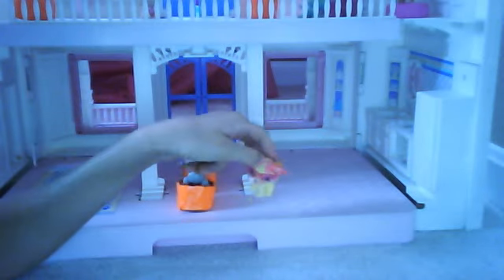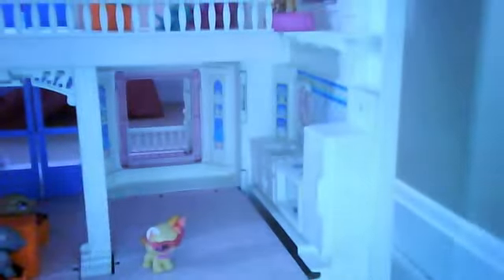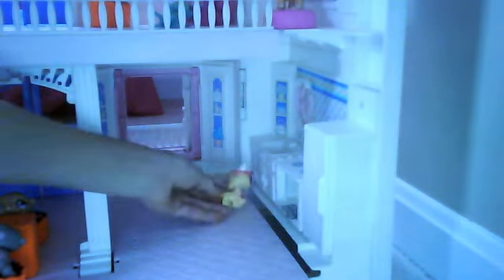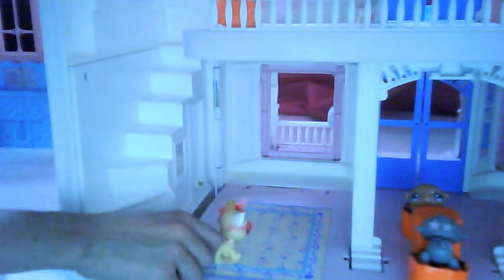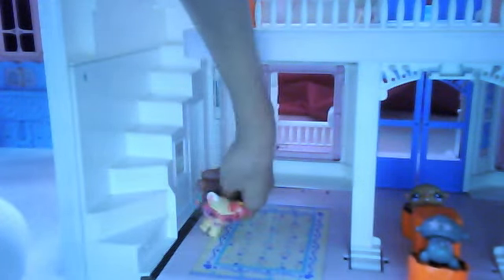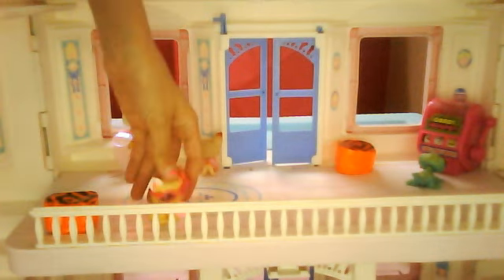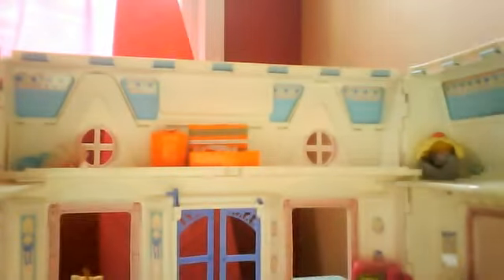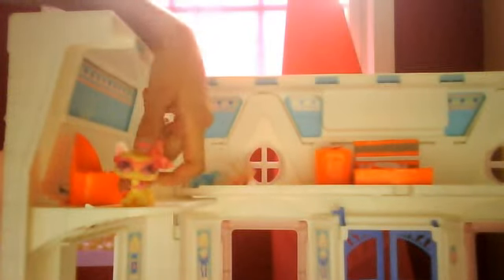A Tour of My LPS House!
ccuuuttteee!